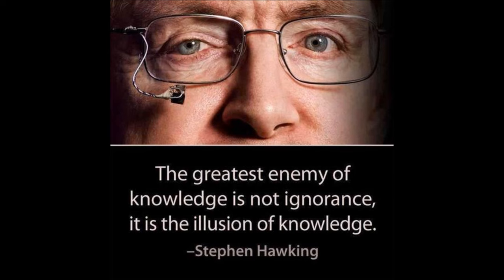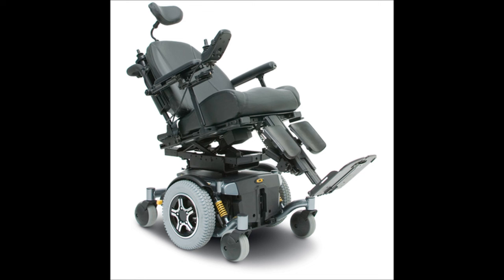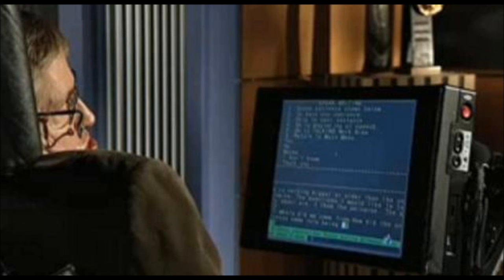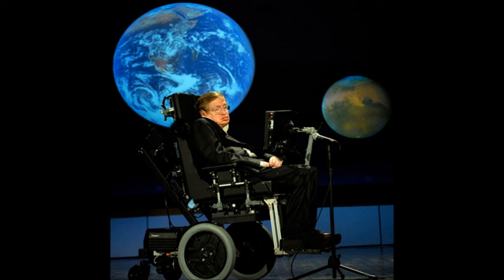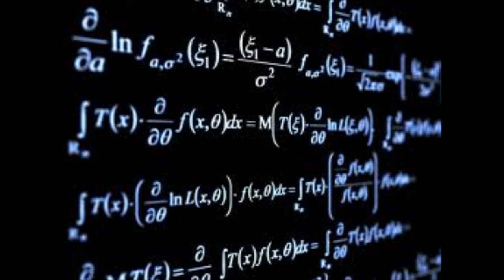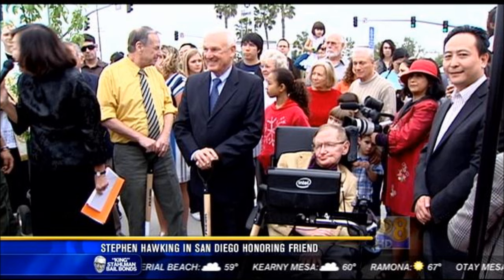Stephen Hawking - How is he talking?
Stephen Hawking tells us how his speech synthesizer generates his voice.
physics
physics lecture
physics 101
physics documentary
physics crash course
physics experiment
physics vectors
physics tricks
physics of greatness
physics kinematics
science
science experiments
science documentary
science of stupid
science fiction movies full length
science experiments to do at home
science channel
science fiction movies
science safety rap
science tricks
stephen hawking
stephen hawking movie
stephen hawking ice bucket challenge
stephen hawking before illness
stephen hawking trailer
stephen hawking on god
stephen hawking documentary
stephen hawking big bang theory
stephen hawking talking
stephen hawking als
stephen hawking movie
stephen hawking net worth
stephen hawking quotes
stephen hawking wiki
stephen hawking interview
stephen hawking bio
stephen hawking illness
stephen hawking death